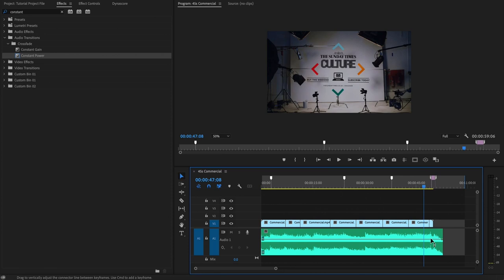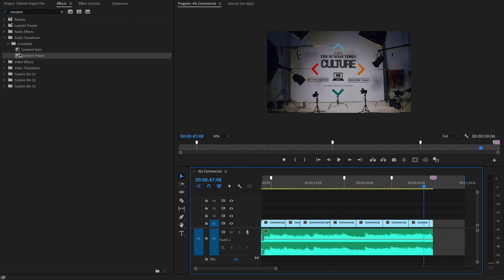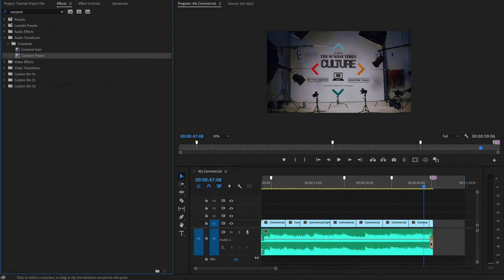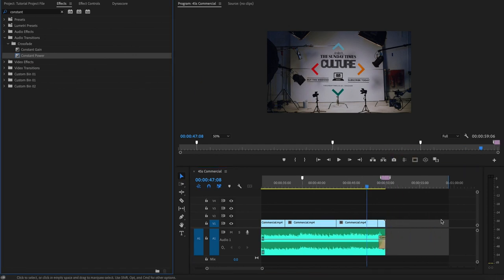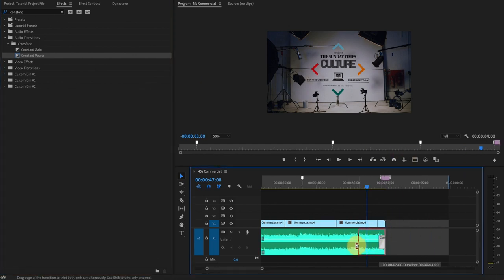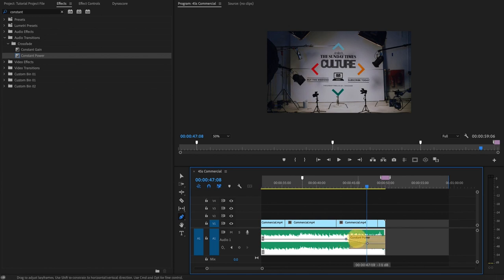How to Create a Simple Fade Out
World’s first dynamic music engine. Like having your own composer! Also, Music-as-a-service for Developers: developer.wonder.inc
From Wonder Inventions